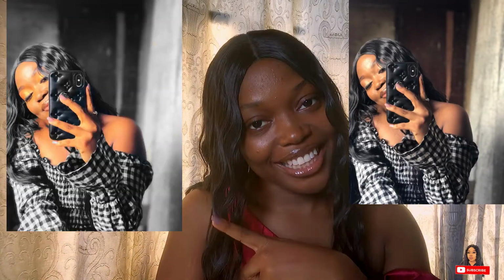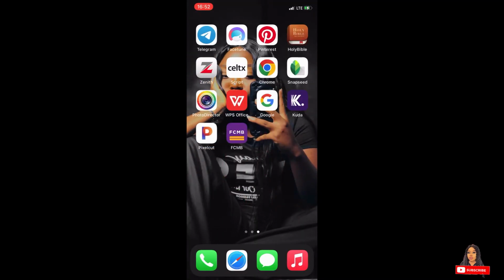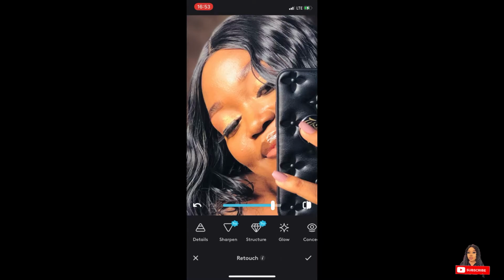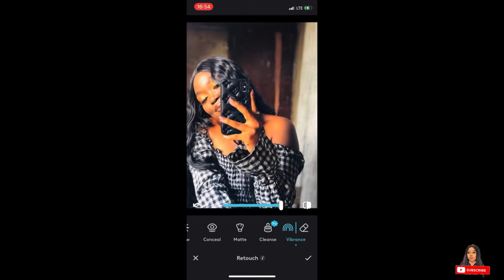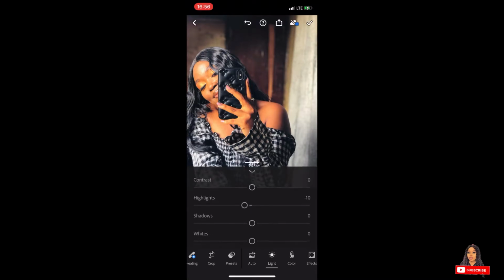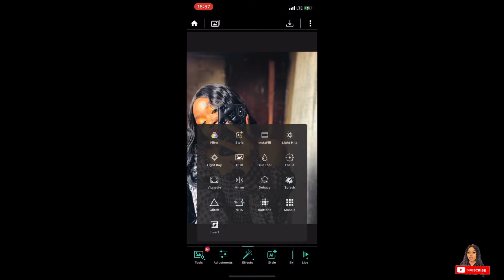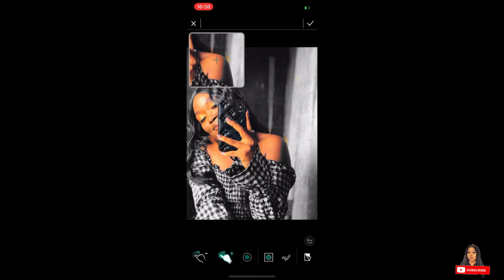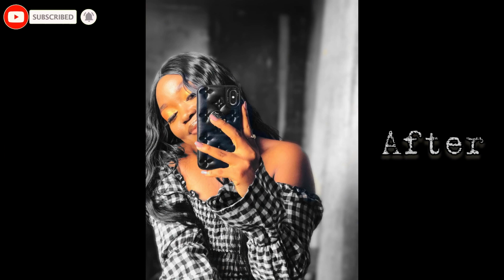How I edit my Instagram pictures like a pro in 2022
Hey guys if you’ve been looking for how to edit your Instagram pictures to look like a pro then this video is for you. Keep watching (watch in 1080p)

Xoxo!!!